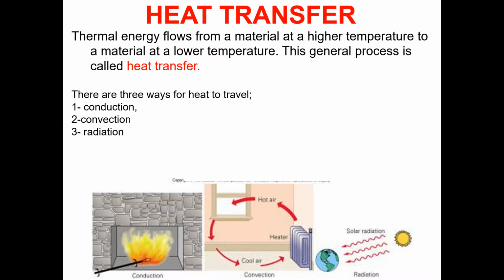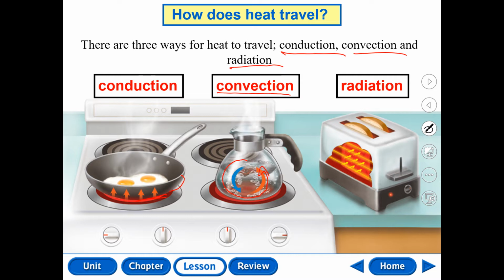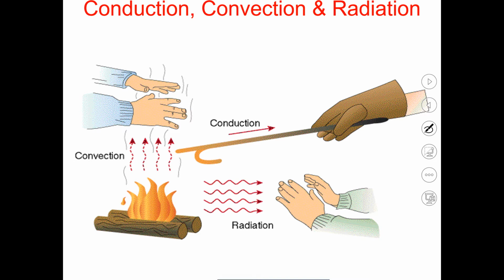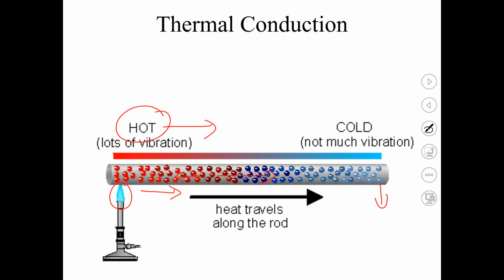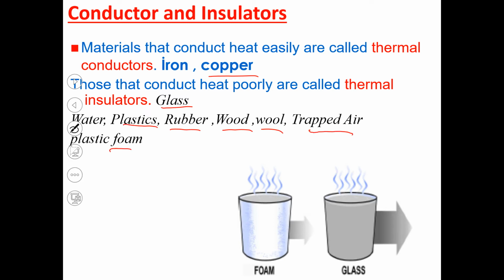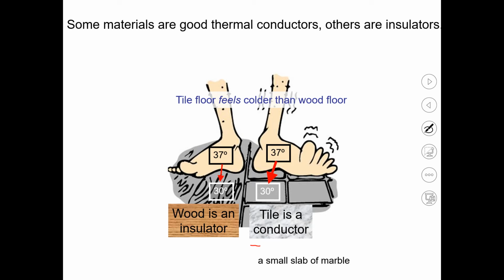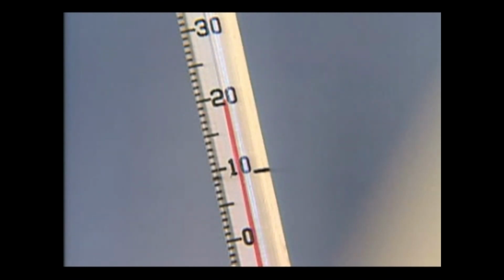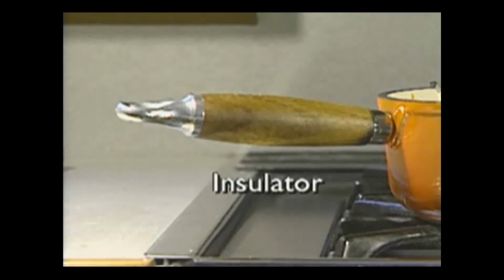7 grade chapter 7 heat transfer first part